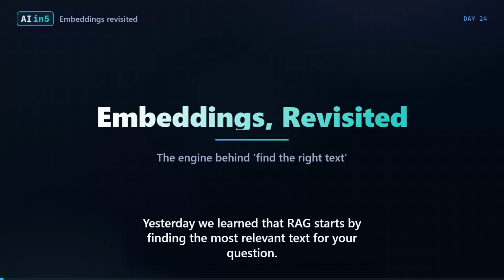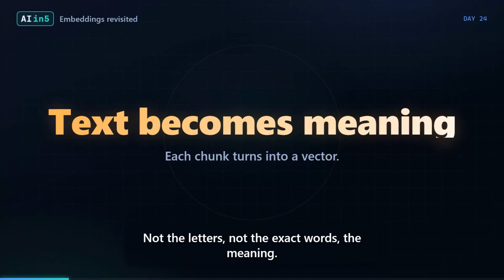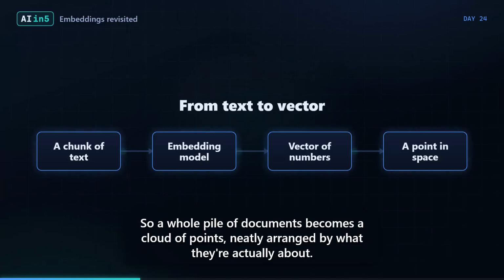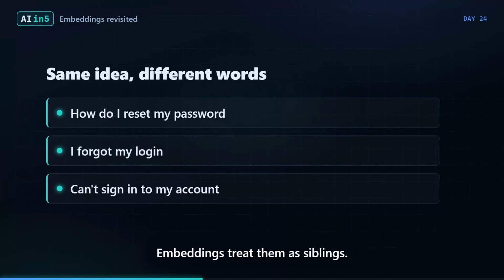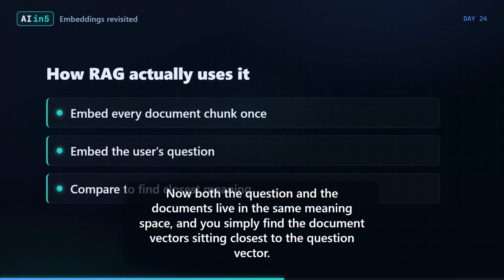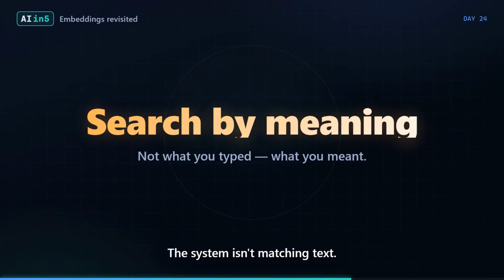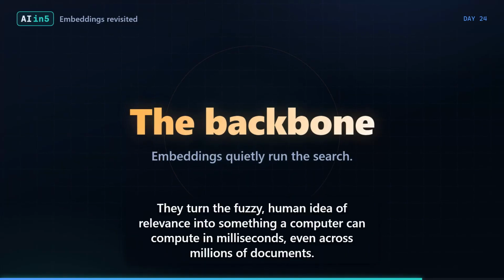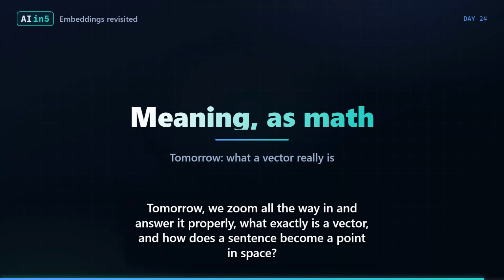day 024 embeddings revisited